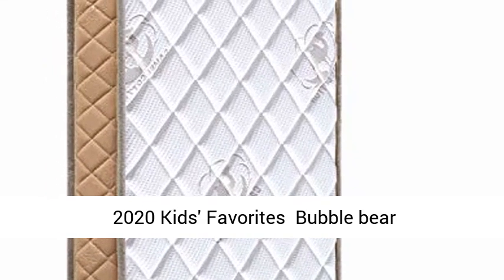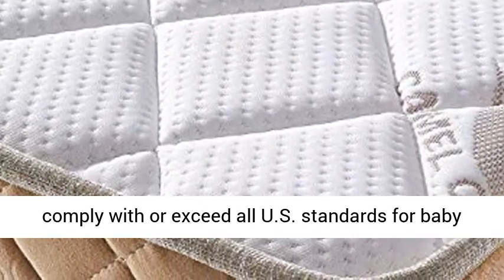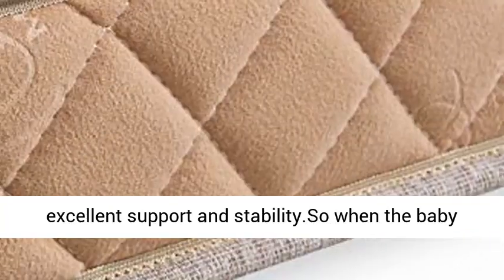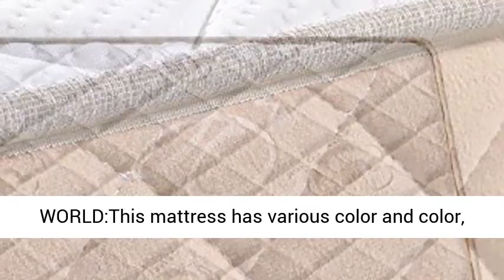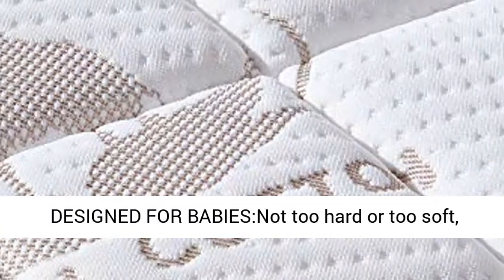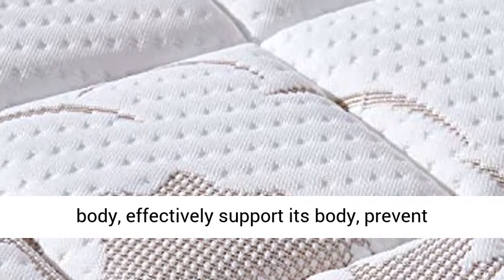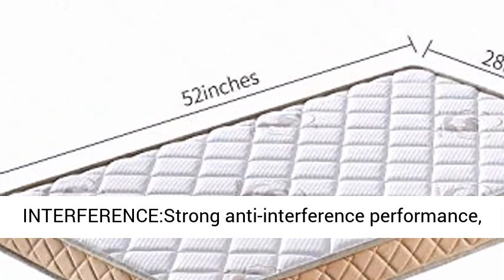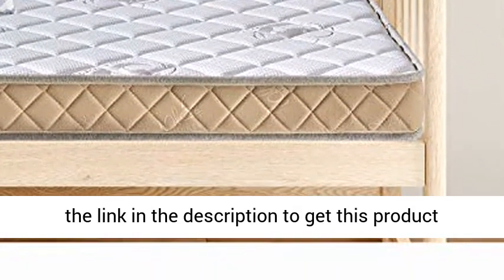Bubble bear Hypoallergenic Crib and Toddler Bed Mattress with Comfortable and Soft Knit | Reviews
↓↓↓↓↓↓↓GET THIS PRODUCT TODAY AT THE BEST PRICE↓↓↓↓↓↓↓

🍓SAFETY FIRST: Bubble bear mattress complies with CPC certification and regulations, and mattresses comply with or exceed all U.S. standards for baby and children's mattresses.
🍓CORE DESIGE－SOLID EDGE SUPPORT:Our baby mattress is specially designed - it has a sturdy edge that provides excellent support and stability.So when the baby wants to turn over, it won't cause the edge to sink, preventing the baby from falling and choking.
🍓TAKE THE BABY INTO THE FAIRY TALE WORLD:This mattress has various color and color, (little goat, car, small gray rabbit, small dinosaur, small forest, small sailing boat, etc.) can cause the child's strong love, as if walked into a colorful, colorful fairy tale world.
🍓DESIGNED FOR BABIES:Not too hard or too soft, baby mattress according to the characteristics of children's bone development research and development, should be done to fit the child's body, effectively support its body, prevent cervical deformation, baby limbs relax, promote blood circulation, is conducive to the healthy development of children.
🍓QUIET WITHOUT INTERFERENCE:Strong anti-interference performance, lying and rolling on the mattress, silent and silent, effectively reduce the number of sleep turn over, improve the quality of sleep.